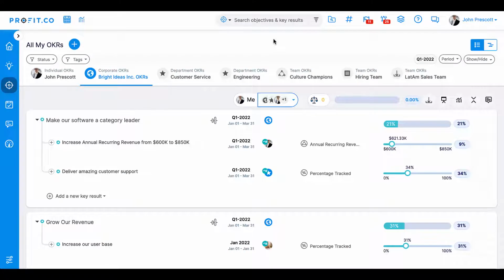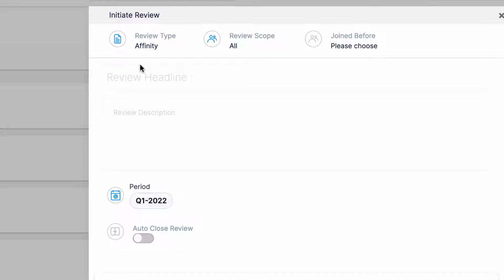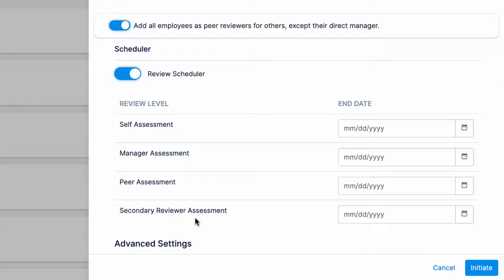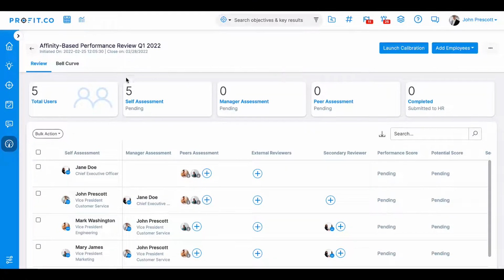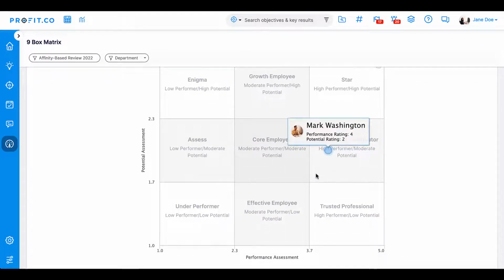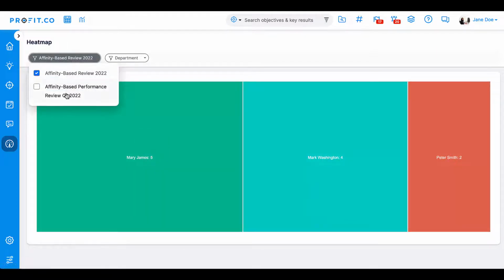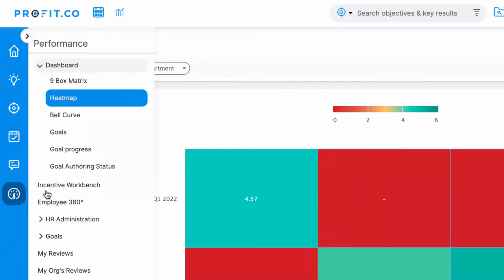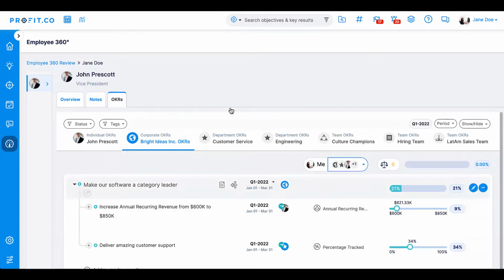HR Administration Overview | Initiate & Manage Reviews, View Dashboards, Create IDPs & PIPs, & More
In this video, we’re going to walk you through the process of initiating and reviewing a Performance Assessment as well as your options for professional development and performance improvement from an HR perspective.

Initiating and Managing Review- 0:17-3:30
PIP- 3:30-3:54
IDP- 3:54-5:05
Dashboards- 5:05-6:10